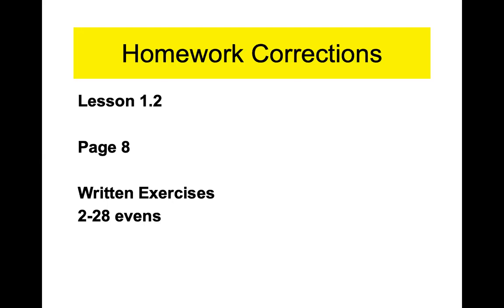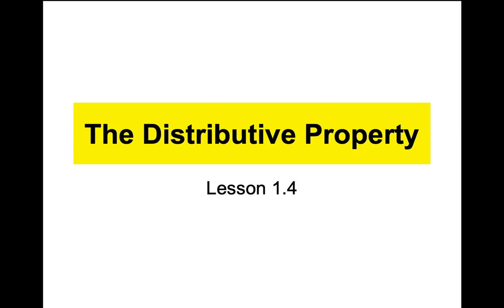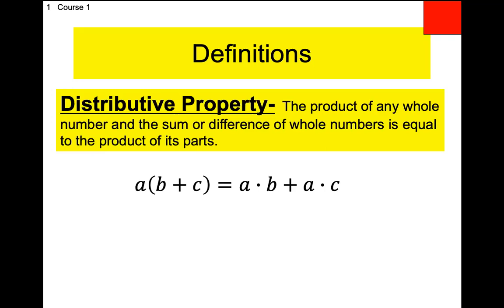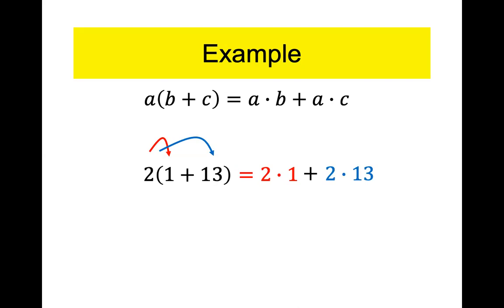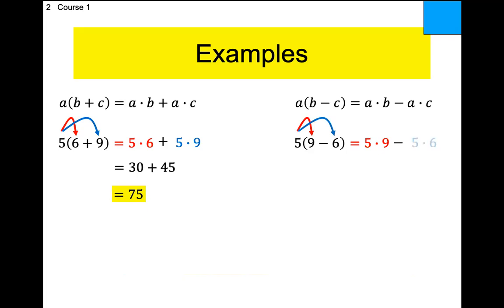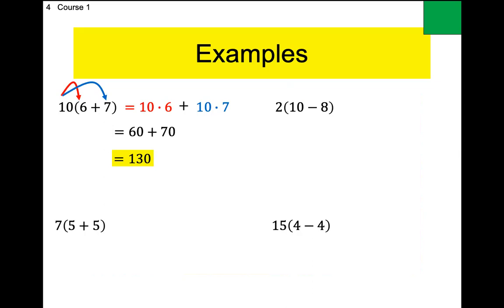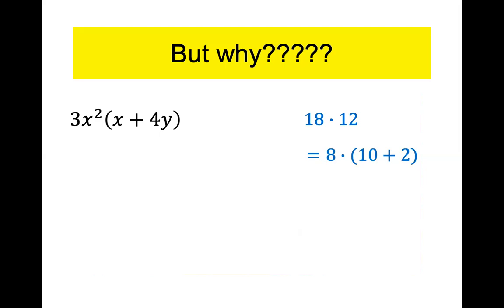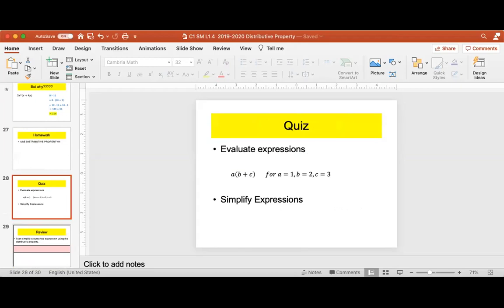Course 1 Lesson 1.4